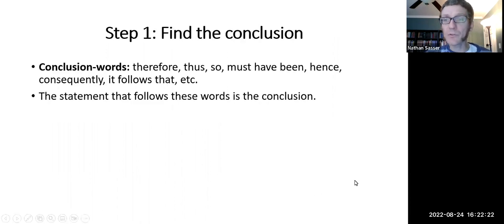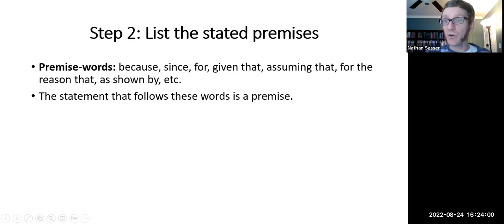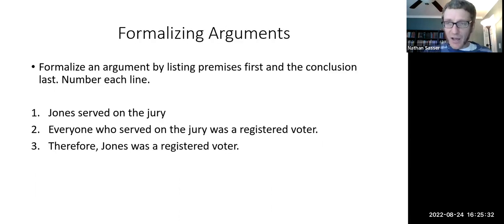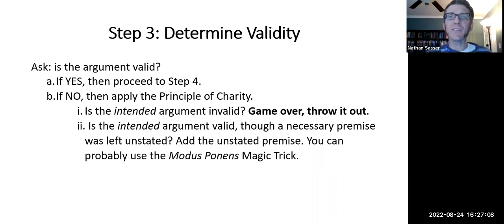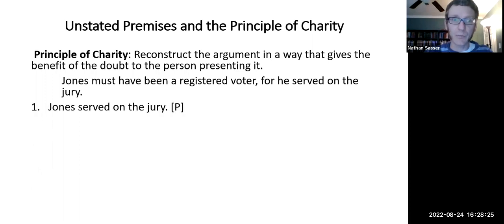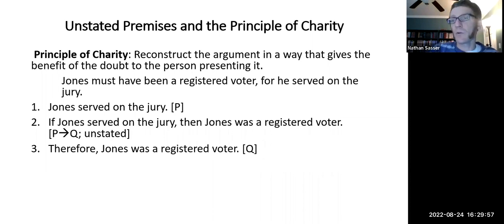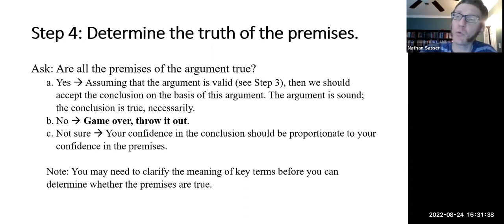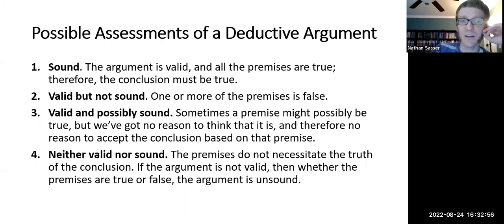Four Steps for Identifying and Evaluating Arguments